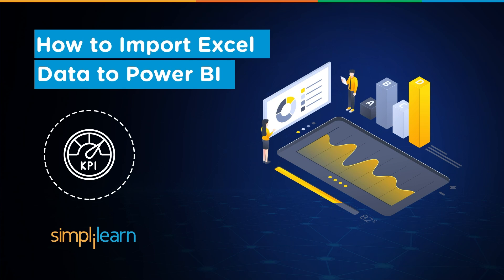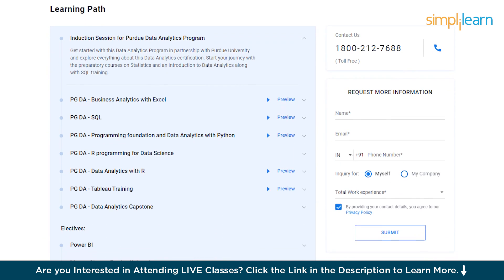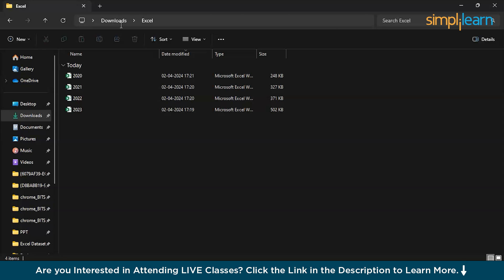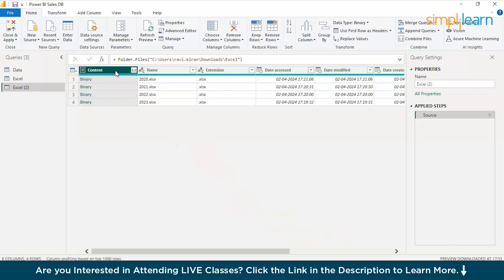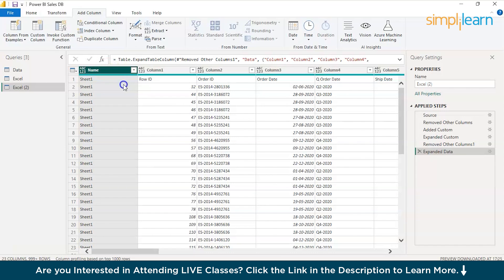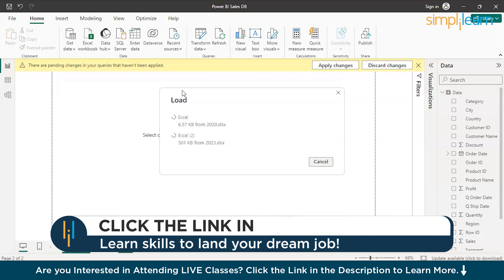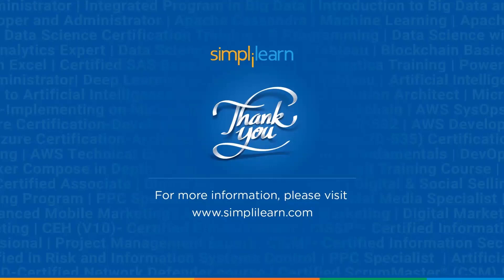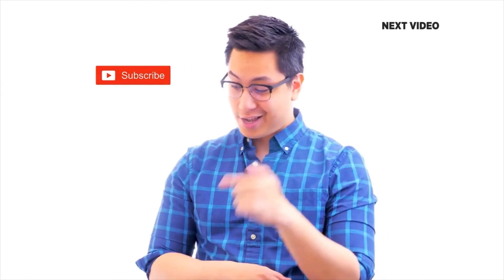How To Import Excel Data In Power BI | Importing Excel Data In Power Bi | Simplilearn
️️🔥 Professional Certificate in Data Analytics and Generative AI, by Simplilearn in collaboration with Purdue University

How To Import Excel Data In Power BI by Simplilearn is one of the power BI tutorial video series. This tutorial will help aspinring data analysts and business analysts to understand how to Import Excel Data In Power Bi.

Are you looking to elevate your data analysis skills by integrating the powerful capabilities of Excel with Power BI? Look no further! In our comprehensive tutorial, "How To Import Excel Data In Power BI," we dive deep into the seamless process of bringing your Excel datasets into the dynamic world of Power BI. Whether you're a seasoned analyst or new to the data game, this video is tailored to help you harness the full potential of your data.

✅Skills Required
- Business Analysis
- Requirements AnalysisPlanning and Monitoring
- Requirements Life Cycle Management
- Strategy AnalysisWireframing
- More...

✅Tools Covered
- Excel
- JIRA
- Powerbi
- R
- MySQL